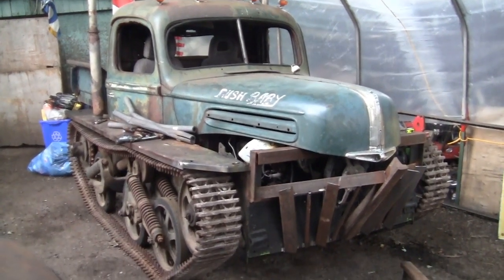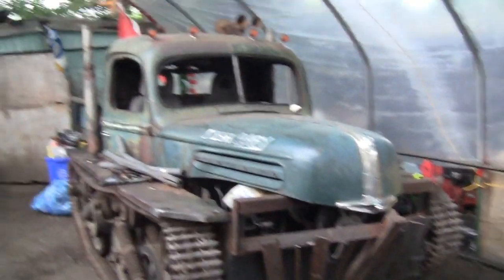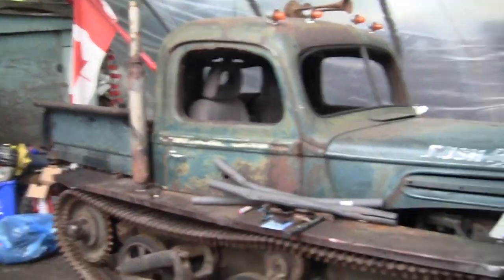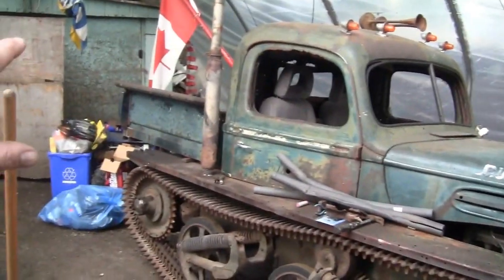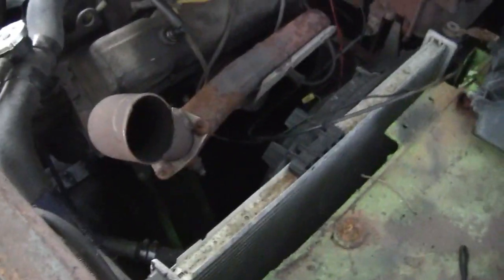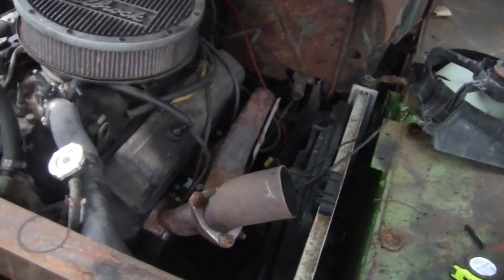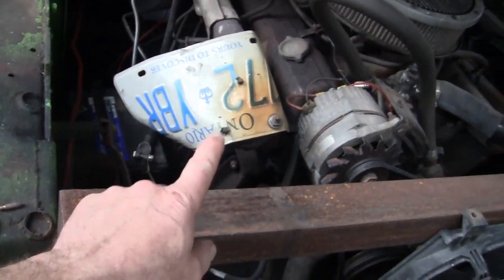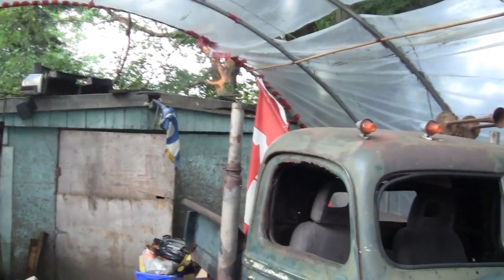Mad Max eat your heart out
Still a lot of work left to do and a lot more to come. I'm three videos behind so hang in there.